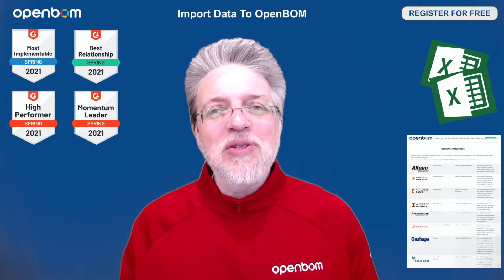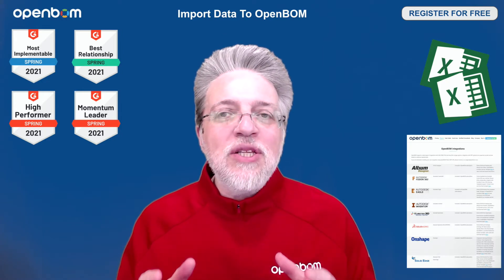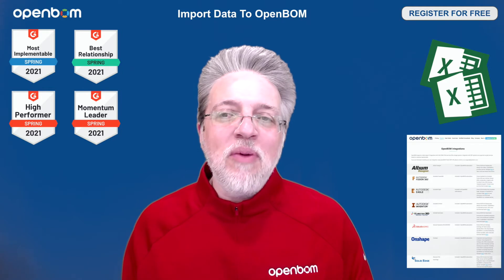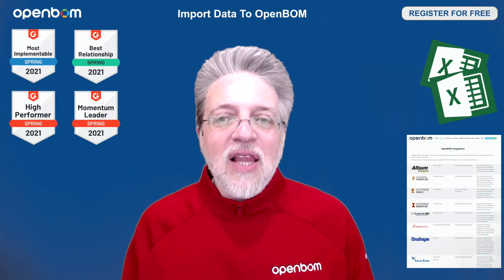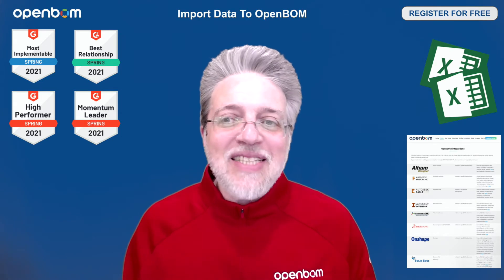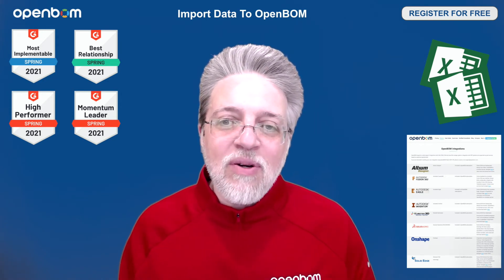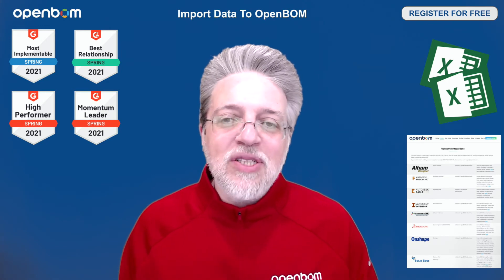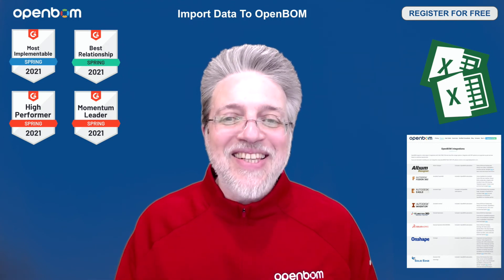OpenBOM - Importing Data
Importing data to the system is an important step. We’ve been thinking about how to do it really easy and intuitively.

You can import data from Excel or Google Spreadsheets. OpenBOM has commands to import any spreadsheet. You need to follow very easy formatting rules to import data to the OpenBOM catalog, BOM, or Vendor list.

OpenBOM integrates with many design and engineering systems to import data and keep it synchronized. We provide a set of out-of-the-box CAD add-ins to import data from all popular CAD systems - desktop and online.

OpenBOM has great flexibility to manage data and provides an easy way to duplicate, copy and paste data, which gives you a very simple way to edit information.

Check links to the training videos and learn how easy to import and edit data in OpenBOM.